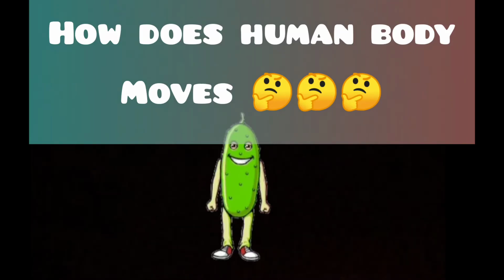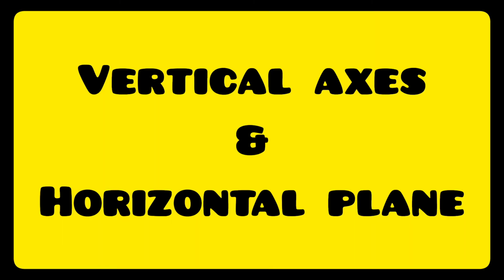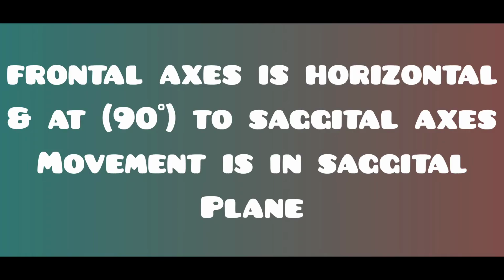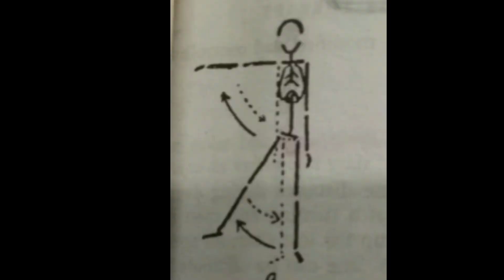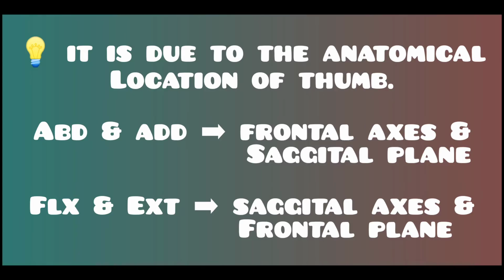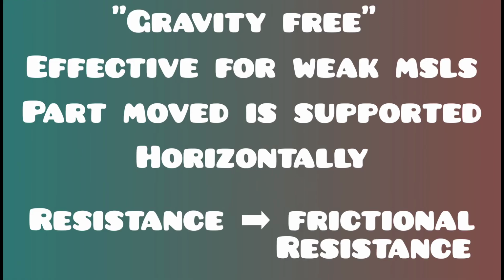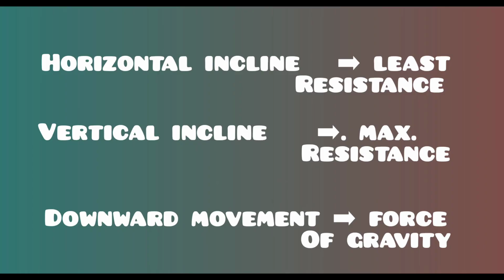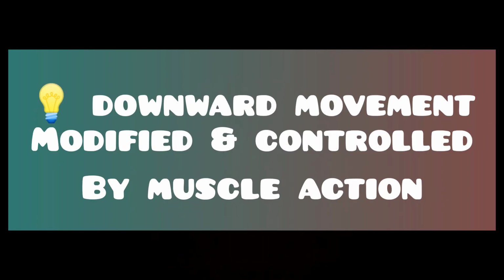Axes and Planes of Human Body |Kinesiology Chapter 01| Mechanics of movement | Biomechanics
An axes is the point at which the movement takes place.
A plane is the Surface in which the movement takes place.
planes and axes
anatomical planes and axes
axis and planes
frontal plane
vertical axes
transverse plane
saggi tal plane
explained planes and axes
lecture kinesiology
anatomy of planes and axes